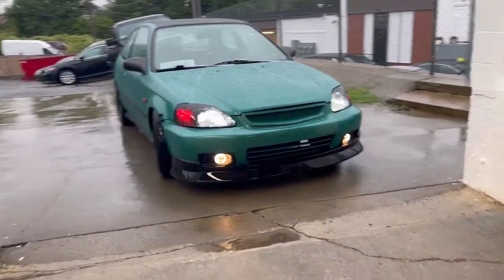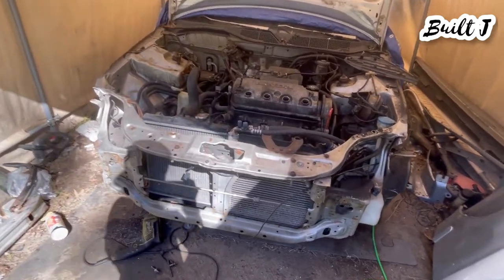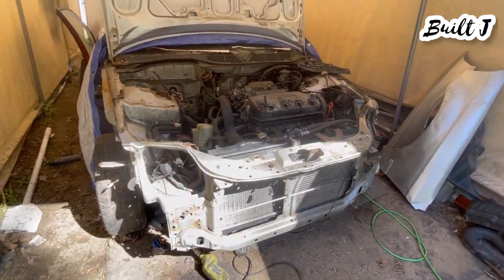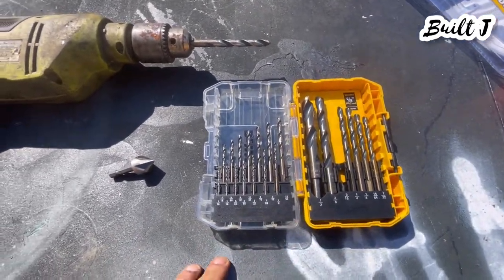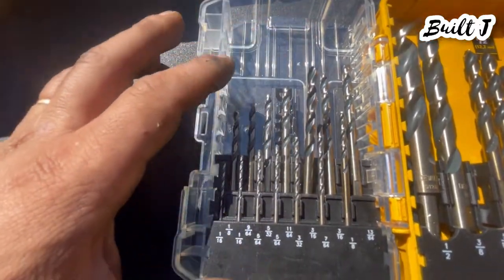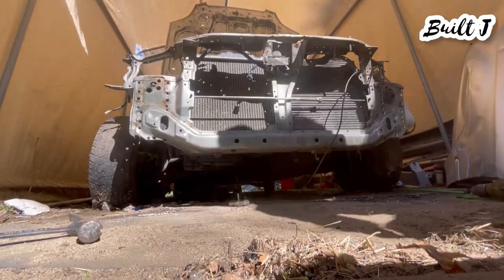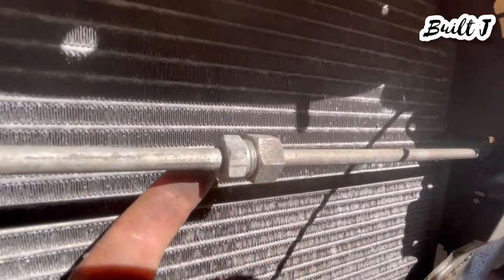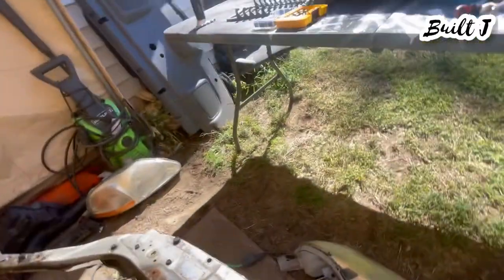96-00 Honda Civic radiator support removal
In this video I will show you how I removed my old radiator support to reuse it on another car.